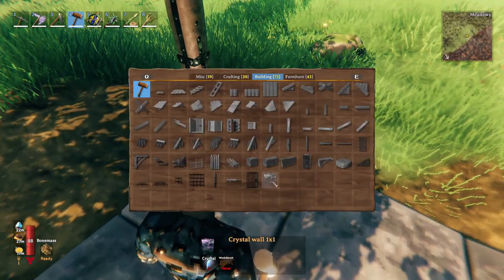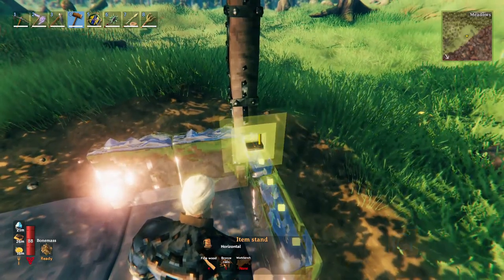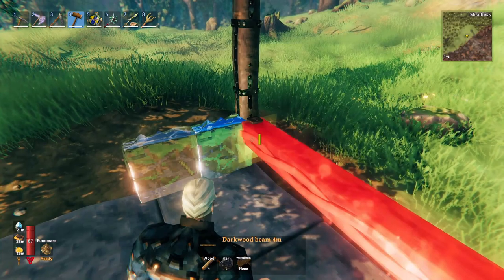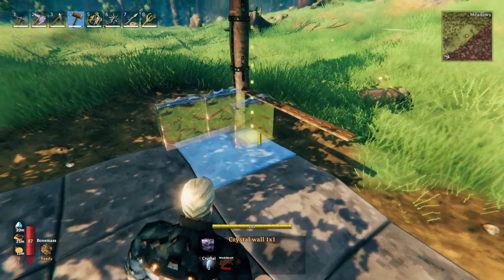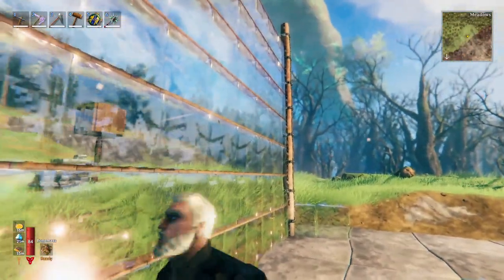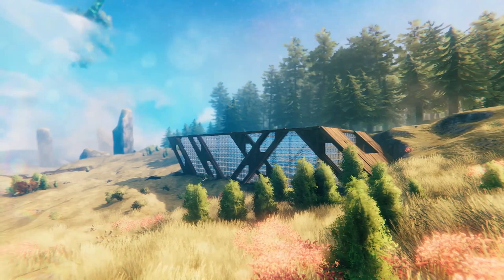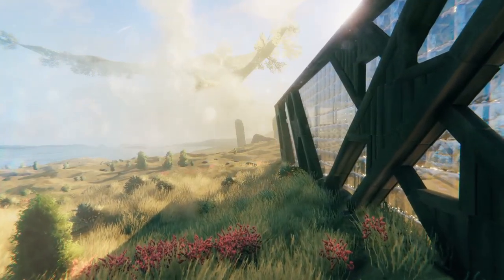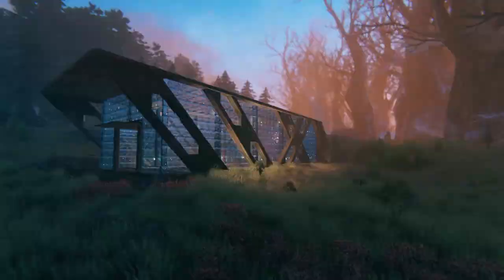Valheim - Just Another Glass House But... (Halloween 2021)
After watching Fire Spark's tutorial video on the glass wall, I had an idea to make this glass wall looks even better than before.

The trick to achieve this clean look is using the item stands (horizontal) as support structure for the glass pieces.

A hidden structure is under this glass building, so hang on till the end of the video to check it out.

Much appreciated!

I used OBS to record and DaVinci Resolve for video editing.
If you would like to use my work (including the cover artwork and any part of the video) on your channel, please follow this:
Having my name "Arch G" and the title of this video throughout the part of your video, which you use my work.
Please make it easy for people to see the credit lines. Follow these steps and you have my permission to use this specific content.
in-game music By Patrik Jarlestam